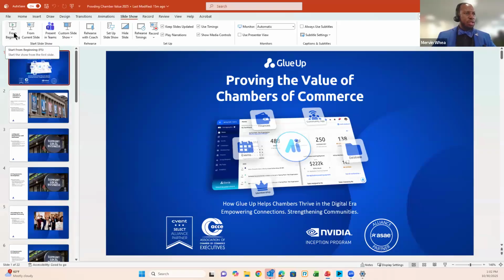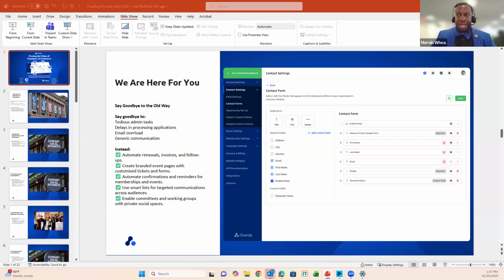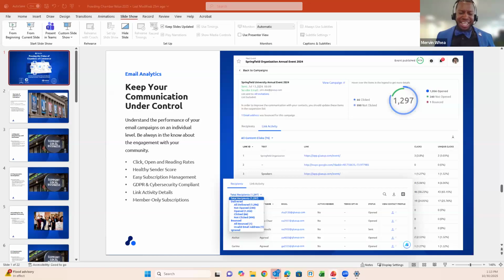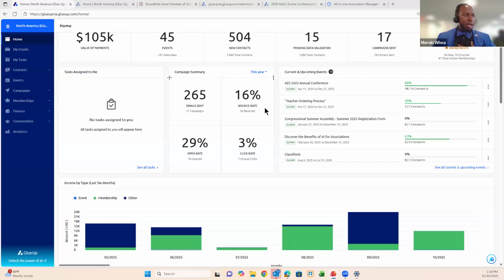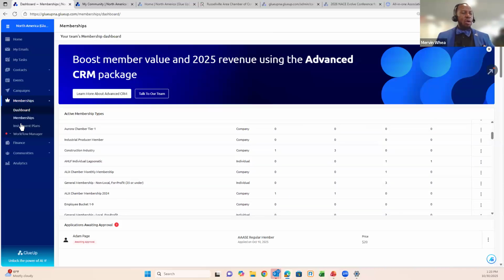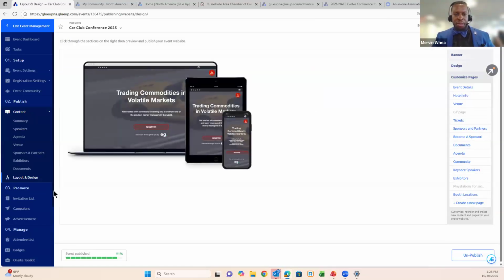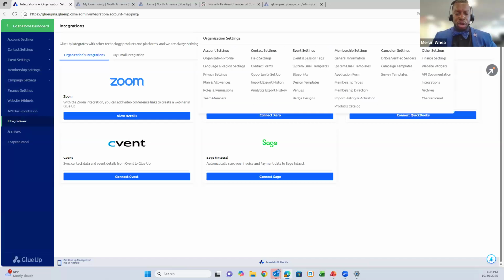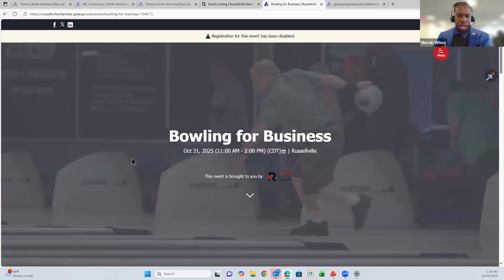Glue Up Webinar: Proving Chamber Value